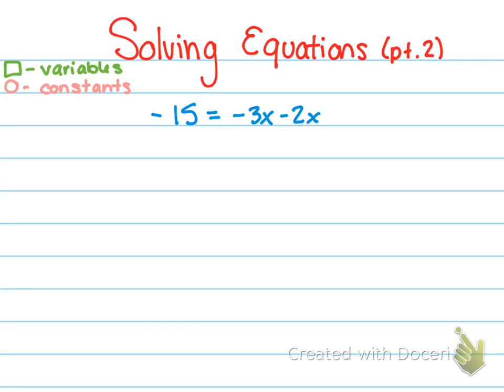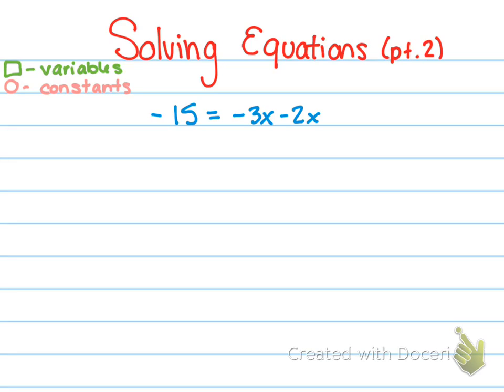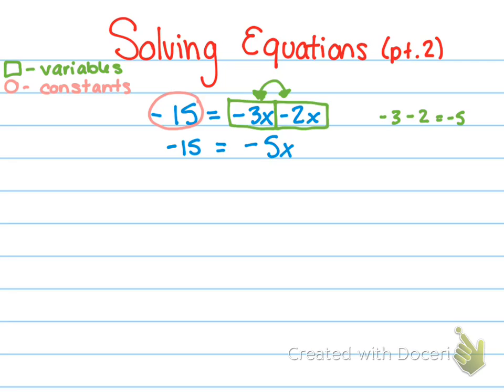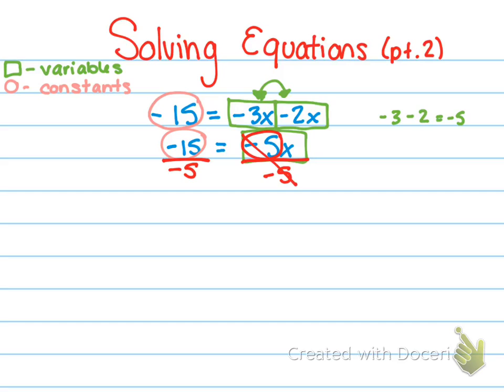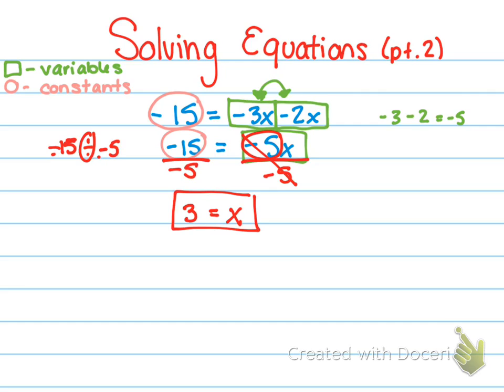Week 5 Assignment #4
Solving Equations. Variable on both sides.